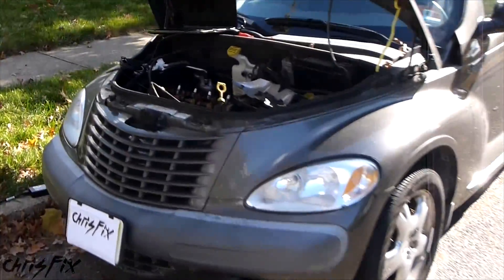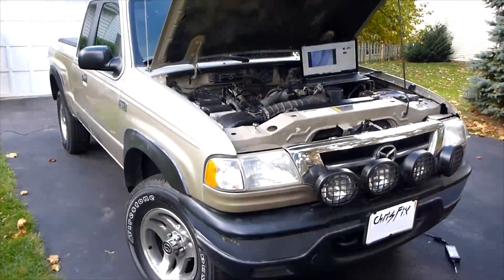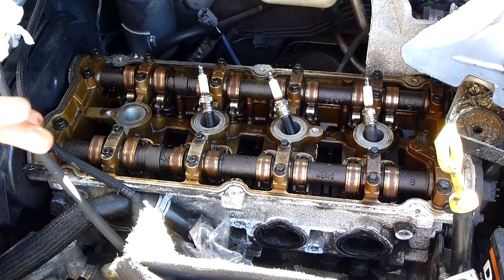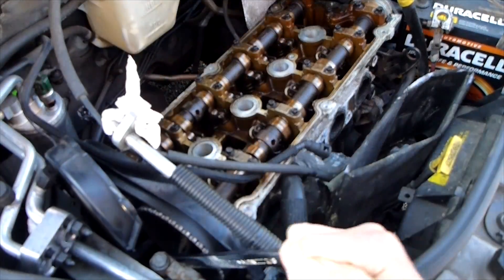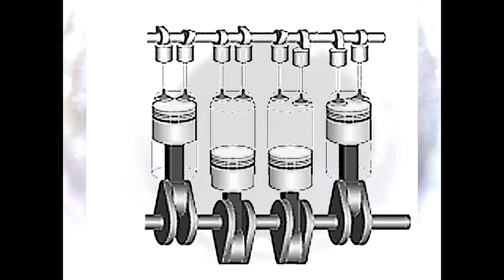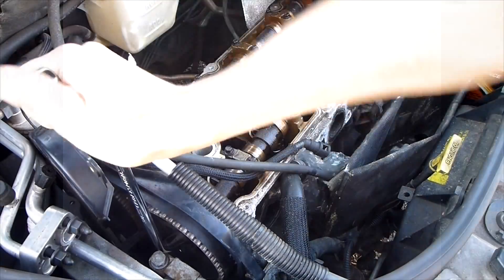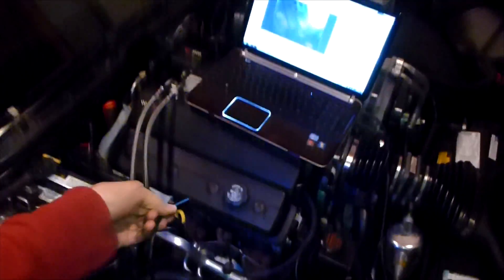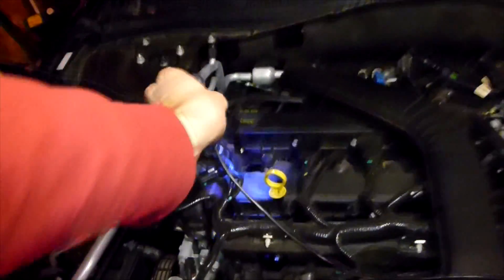What does the inside of an engine with a Bad Head Gasket look like?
Ever wonder what the inside of your engine looks like? How about what a head gasket failure, an overheating motor, or a melted piston looks like? In this video I go deep inside an engine using a bore scope (endoscope) to look through the spark plug hole in my Chrysler PT Cruiser with a blown engine.

The engine had a small head gasket leak and needed some coolant every month, but nothing serious. Then one day on the highway, it overheated and by the time the driver pulled off the road, the engine blew up.